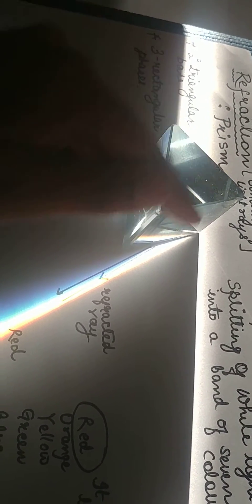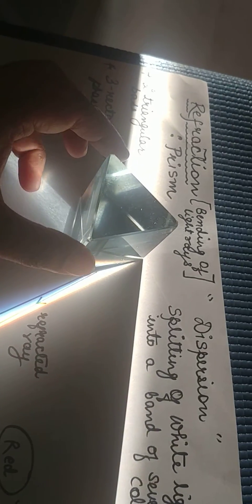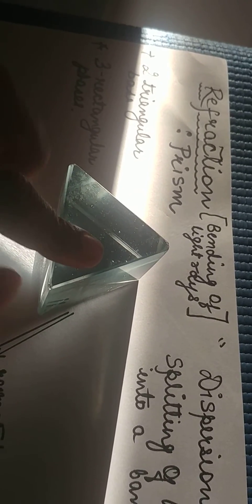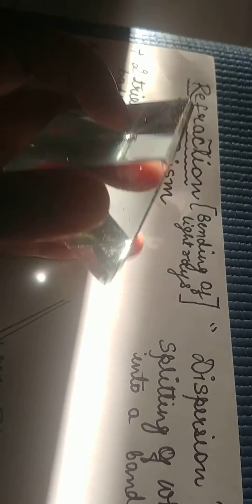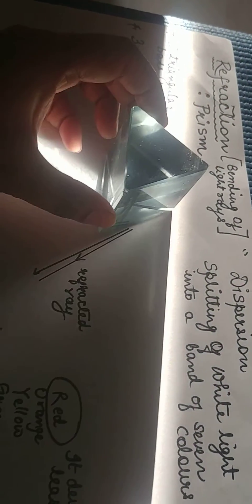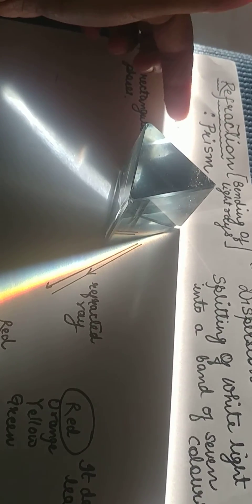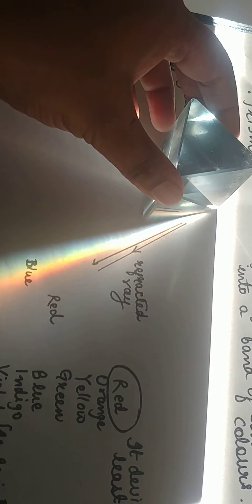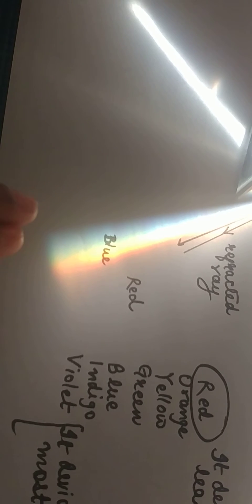VIBGYOR by prism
dispersion process by glass slab